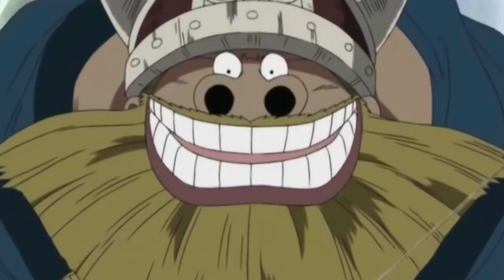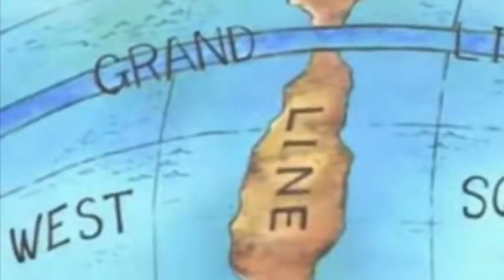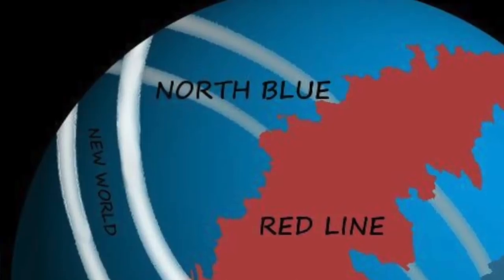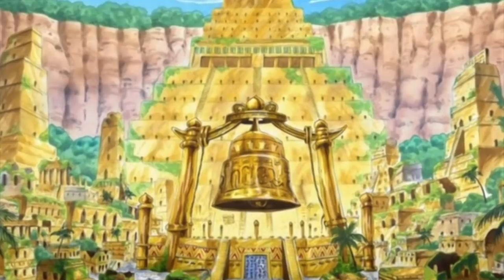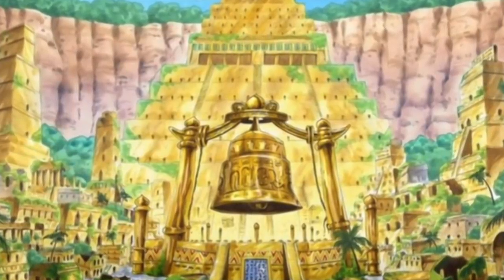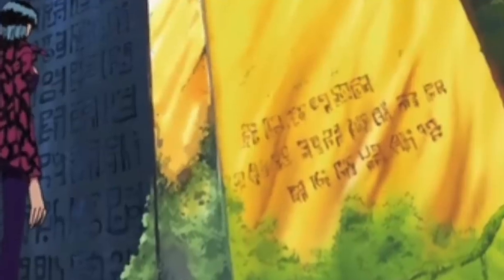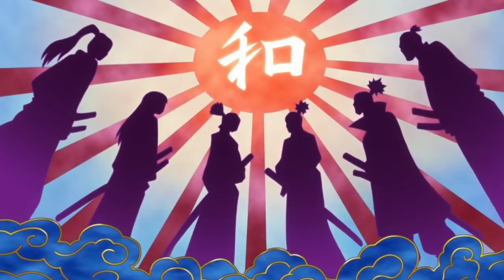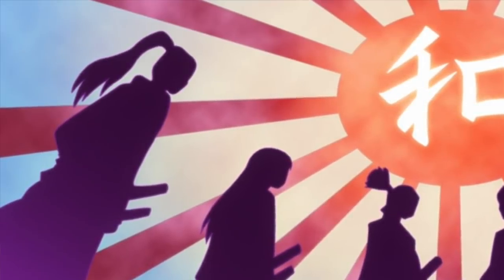One Piece 937 Manga Chapter Review: New Haki Level Revealed!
One Piece Chapter 937 introduces us to a New Level of Armament Haki. Luffy remembers Rayleigh using it pre-timeskip, and the revelation leads to even more questions! Meanwhile Zoro duels a hunter & we get a hint about what makes "Black Swords" possible!

One Piece 937 Manga Chapter Review ワンピース
New Armament Haki